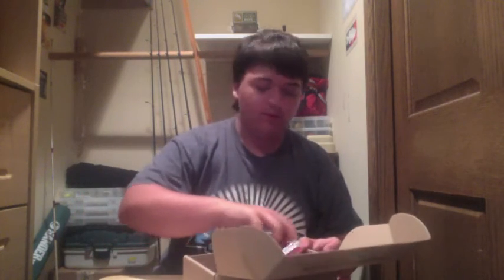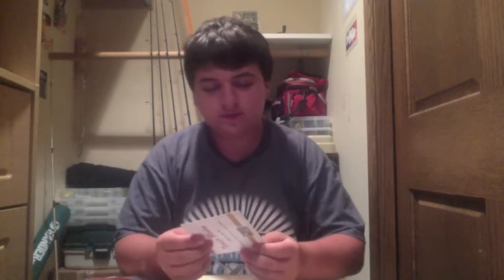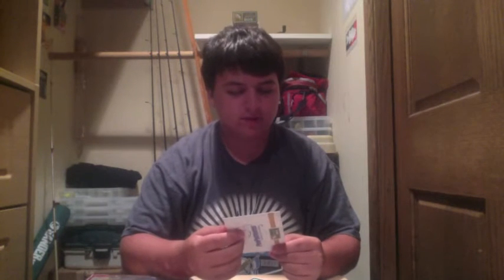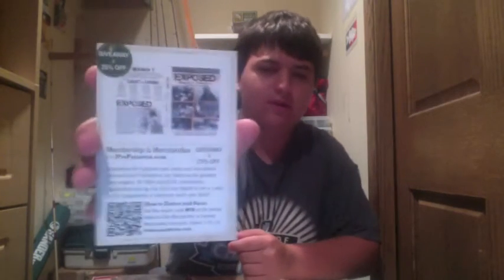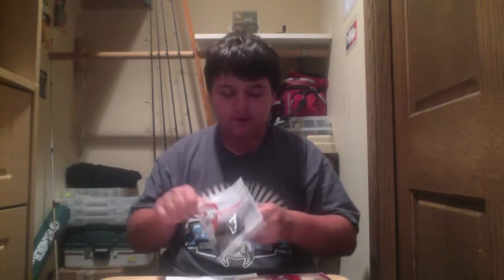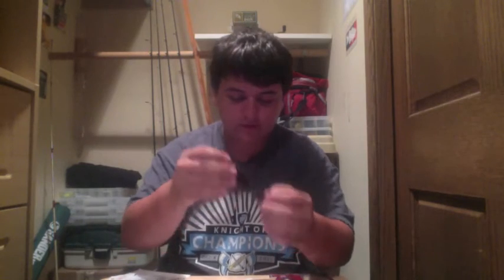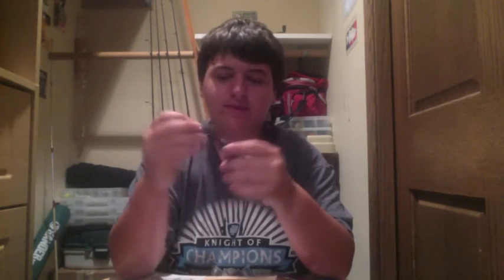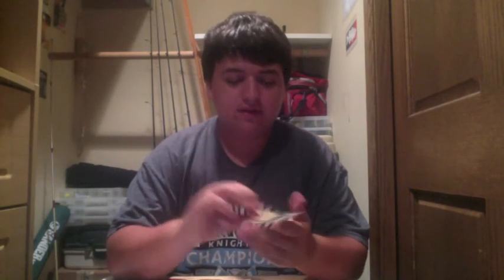July Mystery Tackle Box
Finally got it now i'm happy.